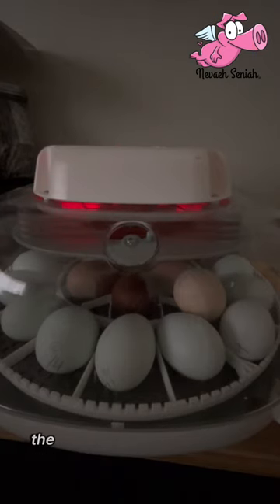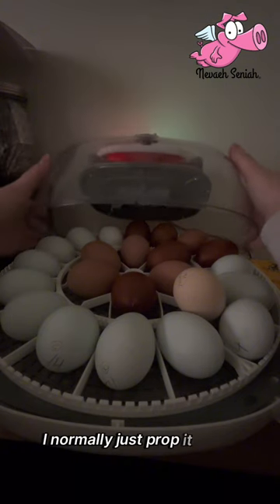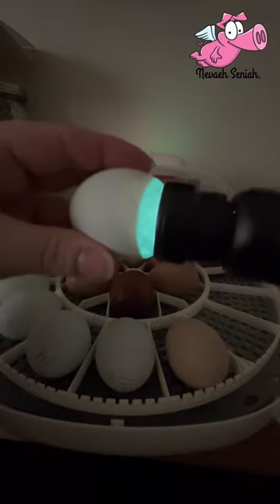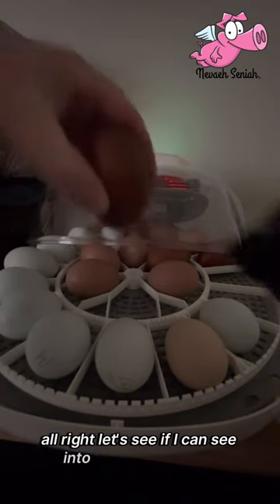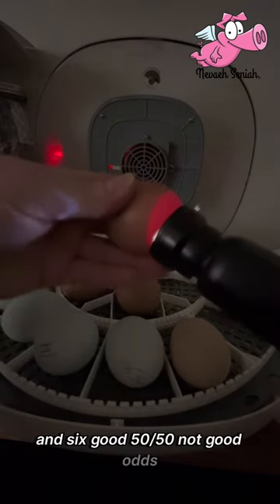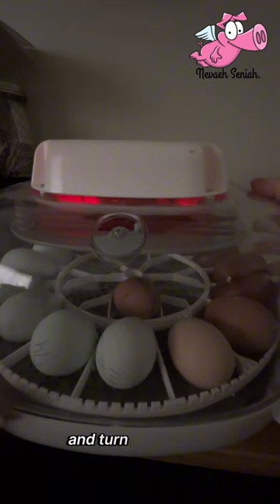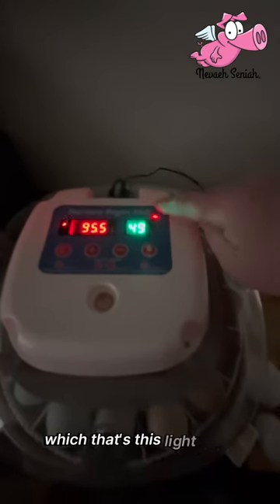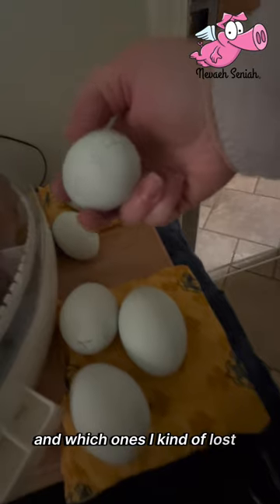Farm Episode 33: Egg Candling Chicken Eggs at Lockdown in a Nurture Right 360 Incubator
Welcome to the crucial phase of incubation – the lockdown period, where the eggs are sealed off from external disturbances to allow a secluded incubator development. Now to maximize your hatch success and allow me to show you my egg candling tips tailored for the Nurture Right 360 Incubator.

**1. The Importance of Lockdown:**
Lockdown is the stage where the eggs are placed on lockdown, meaning they are no longer turned, and the environment is stabilized for the final days of incubation. This critical phase sets the stage for successful hatching.

**2. Timing is Everything:**
Wait until day 18 or 19 before performing the first candling during lockdown. By this point, most of the embryo's development should be complete, and you will get a clearer view of what's happening inside the egg, with veins and movement.

**3. Gentle Candling Technique:**
Handle the eggs with care during lockdown. Use a low-intensity candling light to avoid unnecessary stress on the embryos. The Nurture Right 360 Incubator provides a secure environment, so keep the lid closed as much as possible to maintain stable conditions.

**4. Identifying Viable Eggs:**
During candling, look for signs of development, such as veins, movement, or a dark shadow. Remove any clear or infertile eggs to prevent potential contamination. Place them in a sealable plastic bag in the trash.

**5. Monitoring Air Cell Size:**
Pay attention to the air cell size during lockdown. A proper air cell is crucial for the chick to position itself correctly for hatching. Adjust humidity levels for each specific breed if needed to ensure optimal air cell development.

**6. Documenting Progress:**
Keep a record of your candling observations. This allows you to track the progress of each egg and make informed decisions during the final stages of incubation. Video taping works just as good.

With these egg candling tips and knowing what to look for during your incubation process will help you to be well on your way to optimizing the hatch success of your chicken eggs. Happy hatching!

137 B Commerce Ave. # 187